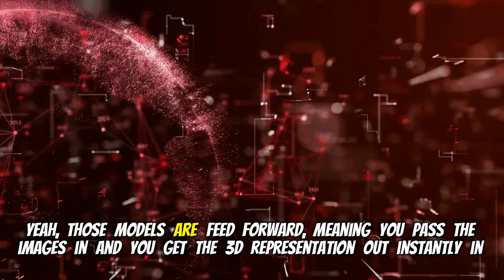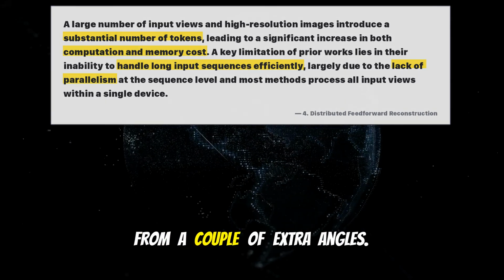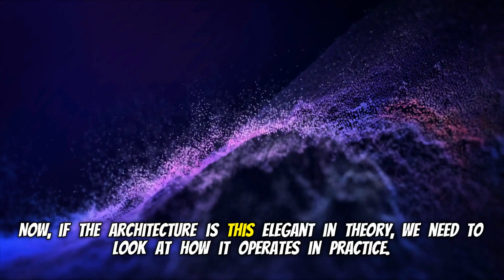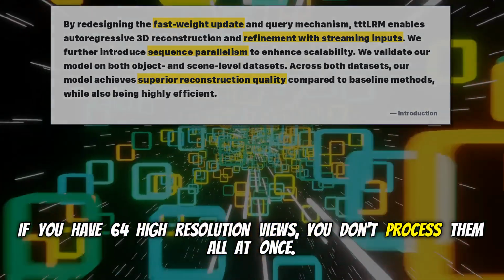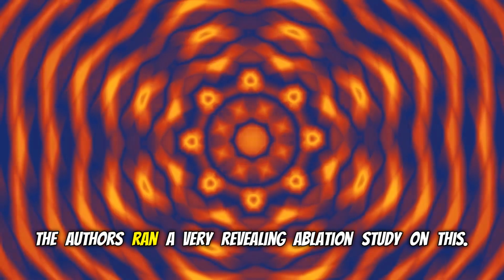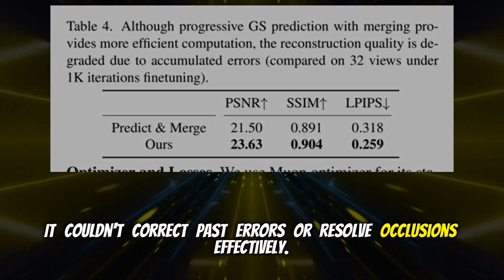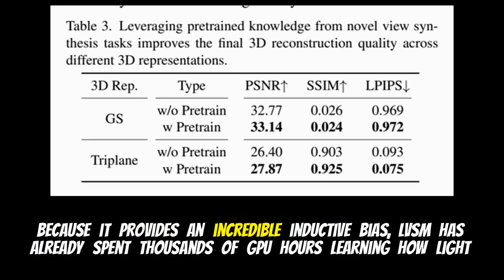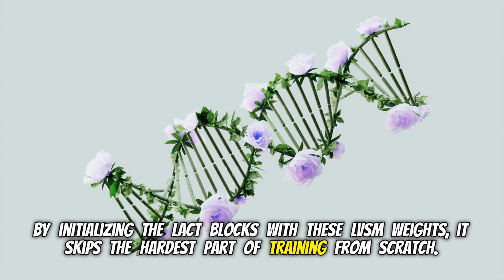tttLRM: Test-Time Training for Long Context and Autoregressive 3D Reconstruction (Feb 2026)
Title: tttLRM: Test-Time Training for Long Context and Autoregressive 3D Reconstruction (Feb 2026)

Summary:
tttLRM is a Large Reconstruction Model (LRM) that utilizes a Test-Time Training (TTT) layer to enable high-resolution, long-context, and autoregressive 3D reconstruction with linear computational complexity. It efficiently compresses multiple image observations into the fast weights of a TTT layer, forming an implicit 3D representation that can be decoded into explicit formats like Gaussian Splats or NeRF triplanes. The model supports progressive 3D reconstruction from streaming observations and achieves state-of-the-art performance on both object and scene-level datasets.

Key Topics:
- Test-Time Training (TTT)
- 3D Reconstruction
- Long-Context Sequence Modeling
- 3D Gaussian Splatting (3DGS)
- Autoregressive Streaming Reconstruction
- Large Reconstruction Models (LRM)

Chapters:
00:00 - Introduction to TTLRM
00:49 - Analyzing Results and Speed
01:56 - Solving The Memory Wall
03:44 - Comparing Bi-directional Attention
04:55 - Tokenizing Spatial Context
05:42 - Implementing Fast Weights
06:41 - Extracting Explicit 3D Geometry
07:59 - Understanding Autoregressive Streaming
09:48 - Scaling With Sequence Parallelism
12:03 - Leveraging Pre-trained Weights
13:17 - Measuring Quantitative Performance
15:06 - Overcoming Capacity Bottlenecks
16:02 - Selective Update Mechanism
17:27 - Future of Robotic Mapping